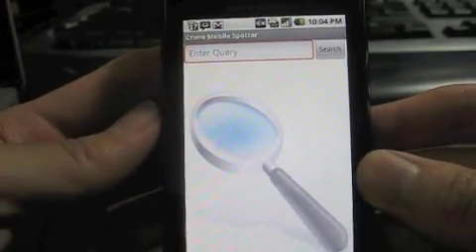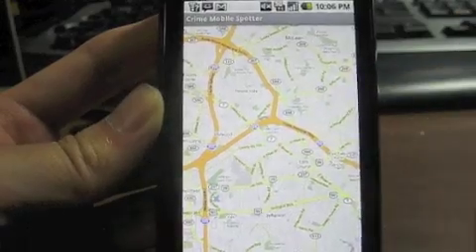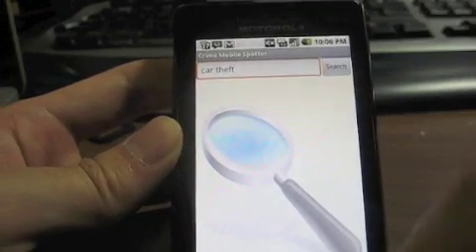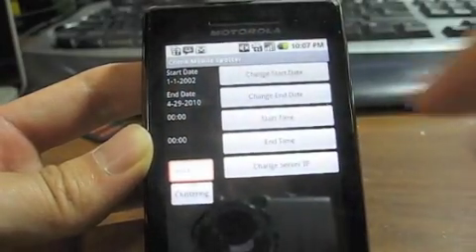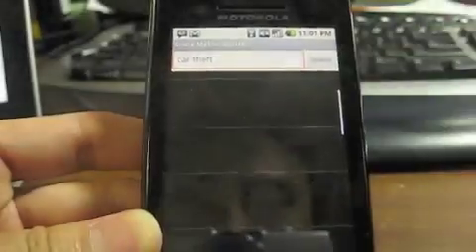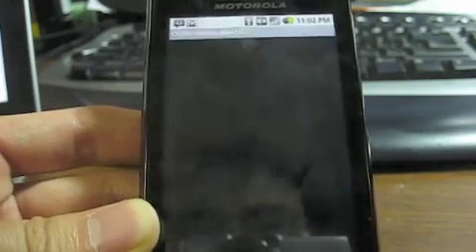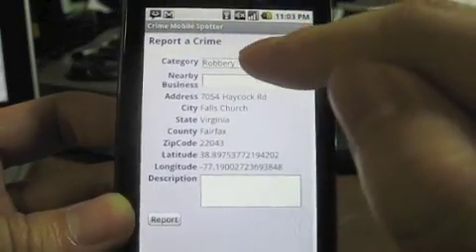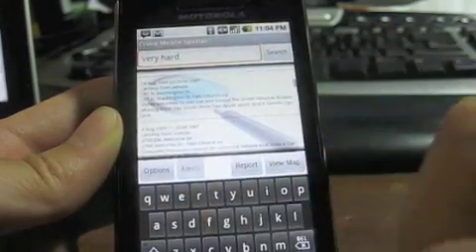Mobile Crime Spotter Part 1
Android Mobile 2.1 Application Built by:
Yida Li, Mathew DeWitt, Mike Fritz

In conjunction with Virginia Tech Computer Science & Applications Program and Dr. Chang-Tien Lu: Advanced Topics in Data and Information Spatial Data Management.